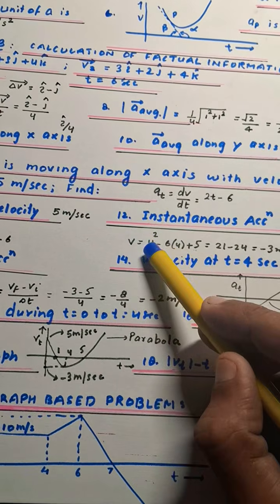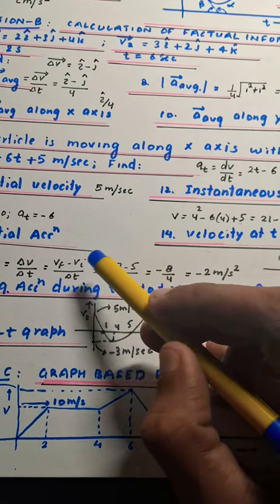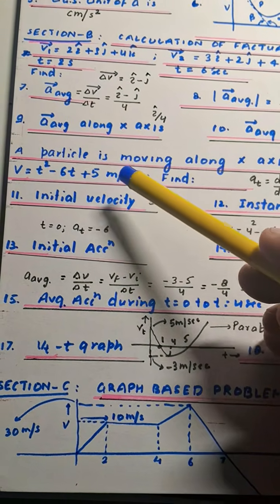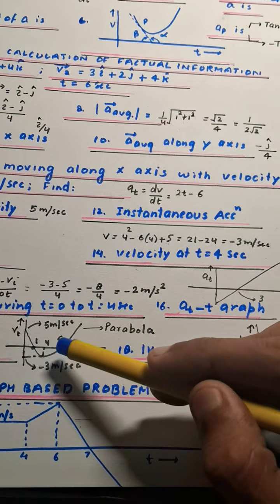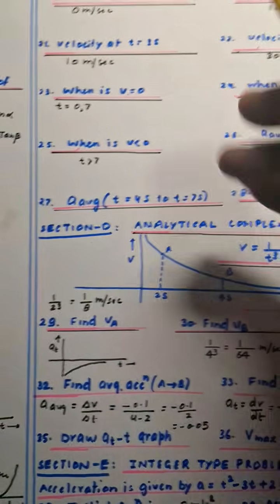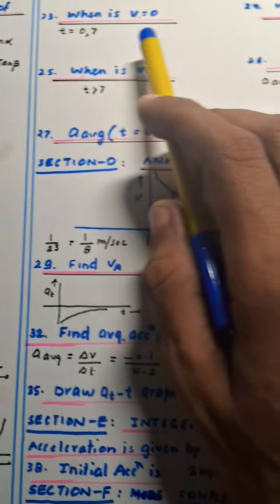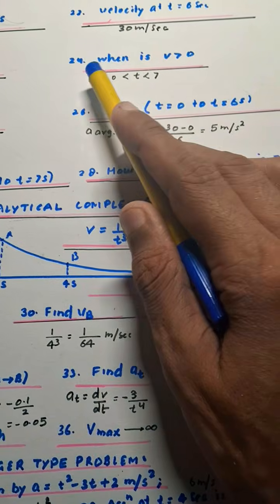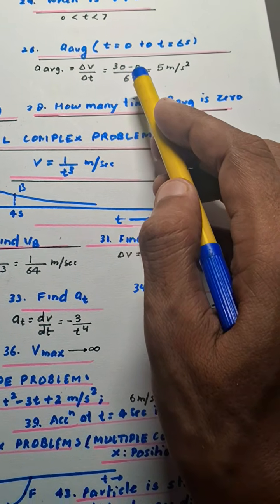acceleration-Solution to topicwise test-ost physics-acharya vishvendra